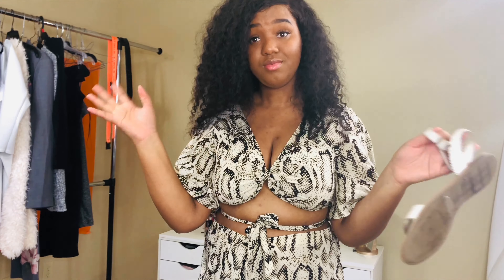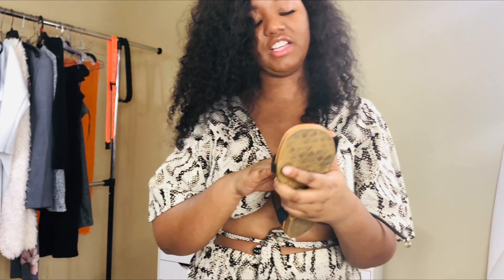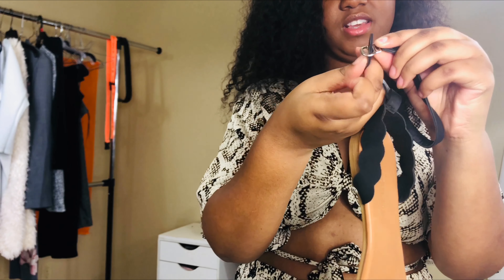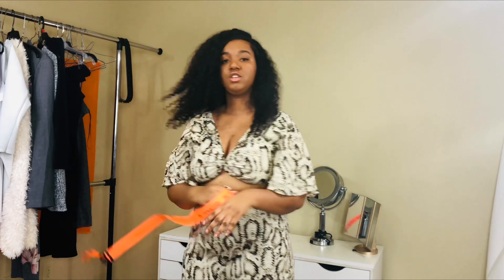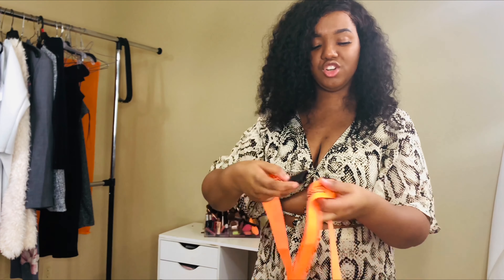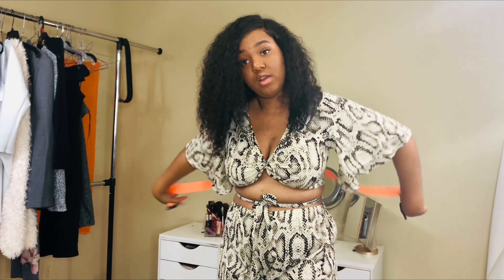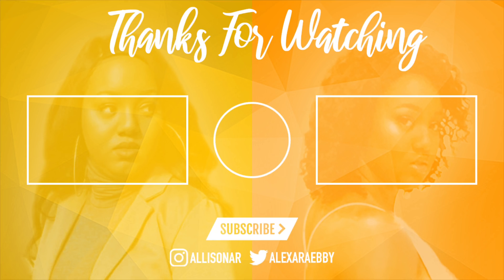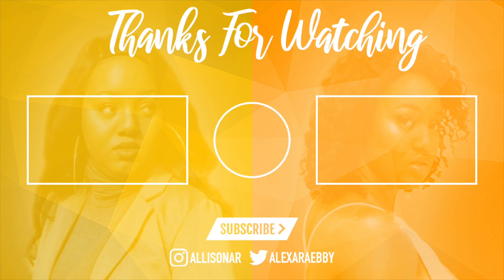S2 E2: SHEIN Try on Haul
Welcome to the AlexaRae Show! In this video I will be trying on different items of clothing from SHEIN, and giving my honest review. SHEIN is by far my favorite online shopping company. You can purchase anything from clothes, makeup, bedding, and Home Decor. I highly recommend shopping with this company. All items in the video are size Large and the shoes are size 8 (USA) or 38 (EUR). Below I will have links to each item as well as their social media.